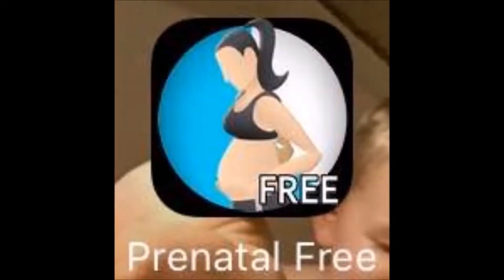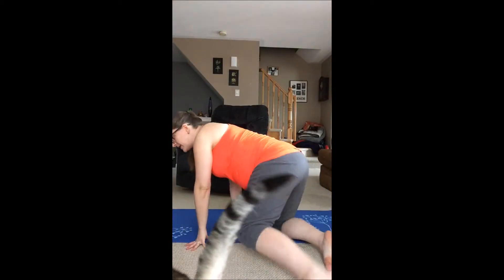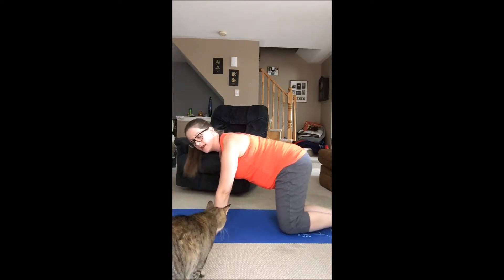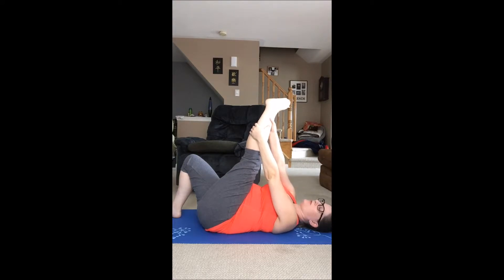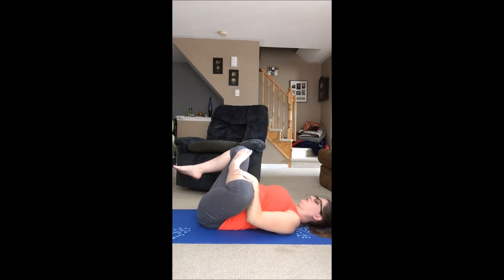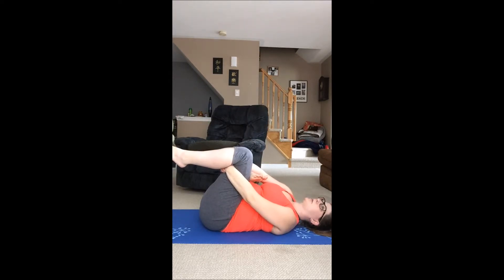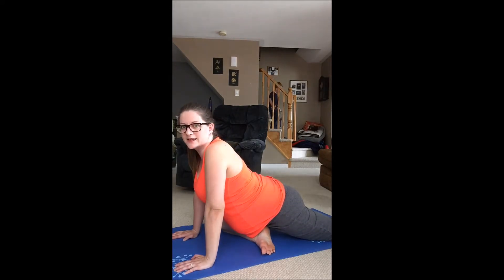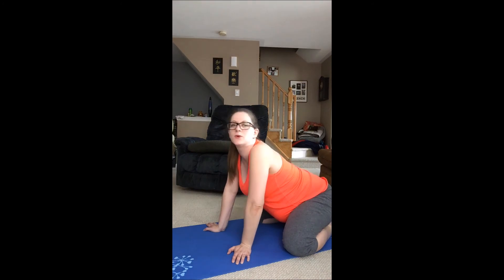Episode 10: Prenatal Exercises & Sciatic Nerve Stretches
When pregnant, your body needs exercise more than ever. I know how it is to try to stay in shape, while struggling and suffering with Sciatic pain. I hope this video helps you if you also suffer.
Please note, I AM NOT a licensed instructor or doctor ... just a mom helping out other moms - and any men who suffer from sciatic pain as well!
I sped up the stretching parts where I'm not talking, so I didn't bore you to death :P
Here's a link from some people who actually know what they're talking about when it comes to the Sciatic Nerve